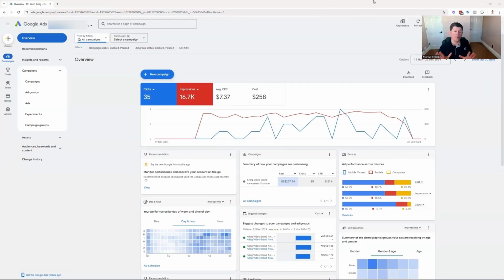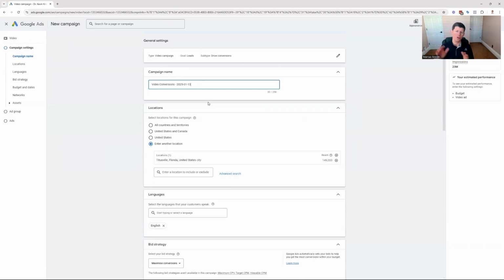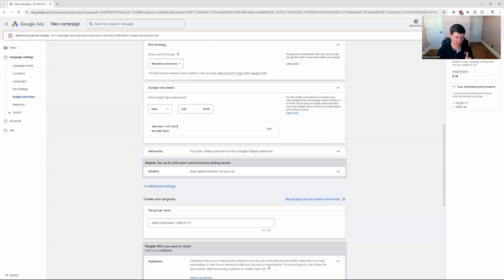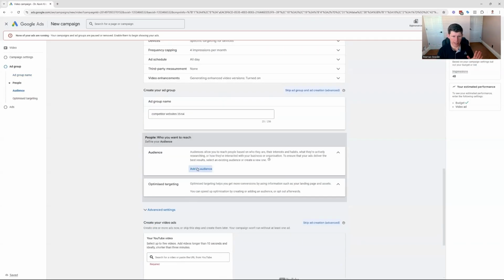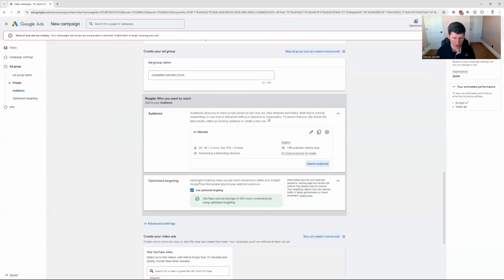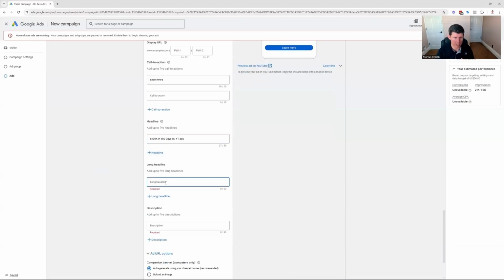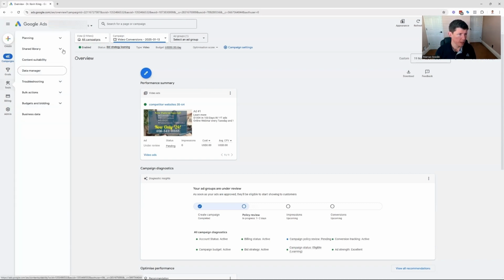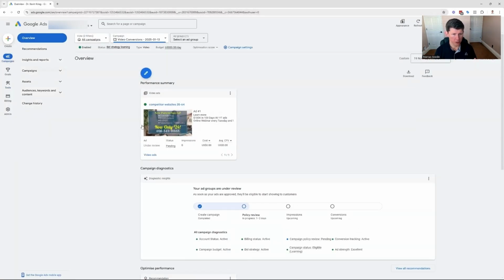YouTube Advertising For Lead Gen In 2025 (Beginner Friendly)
📞 Ready to scale your home service business with YouTube ads? I have 3 strategy call spots available this week.

In this video I will show you EXACTLY how to setup YouTube ad campaigns for your lead generation.

YouTube ads can be a powerful way to reach your target audience and grow your business. In this YouTube ads tutorial I'll show you exactly how as a coach, consultant, or even a local business owner, you can reach your ideal clients quicker than your competitors. This is why Youtube advertising is so powerful and why this Youtube ads tutorial is perfect.

YouTube ads offer a very under utilized opportunity to connect with new highly motivated customers. In this step-by-step YouTube ads guide, I cover how to reach untapped audiences through clever targeting. Discover how to reach your ideal customers using YouTube ads and achieve your marketing goals.